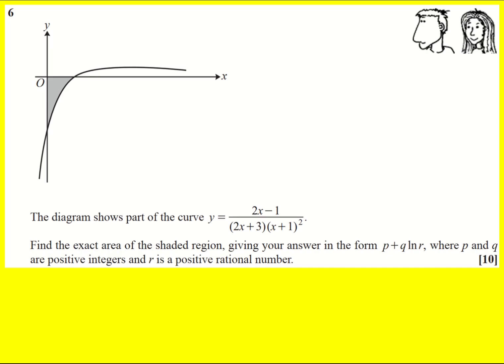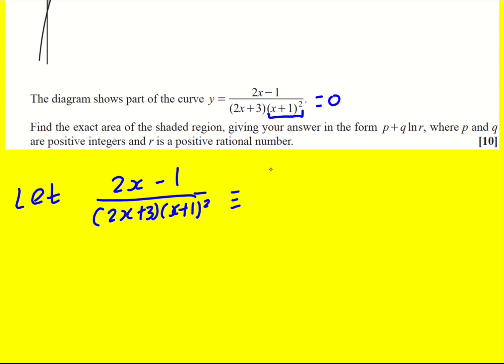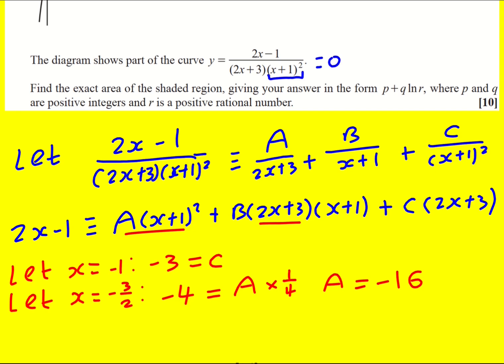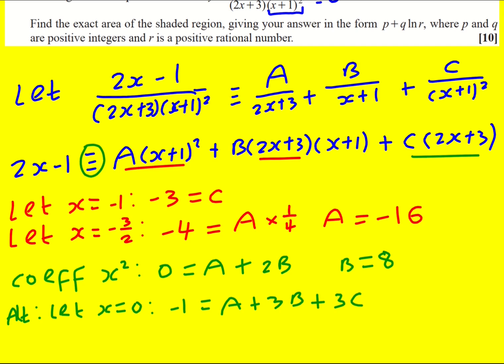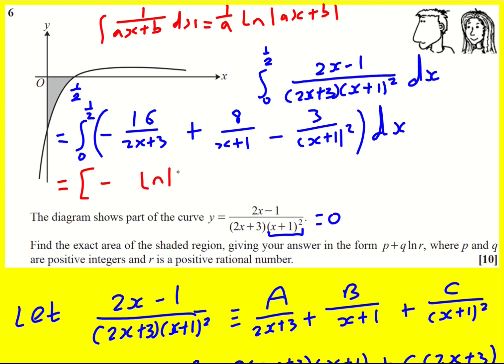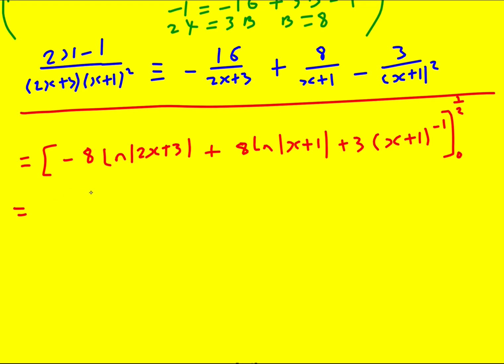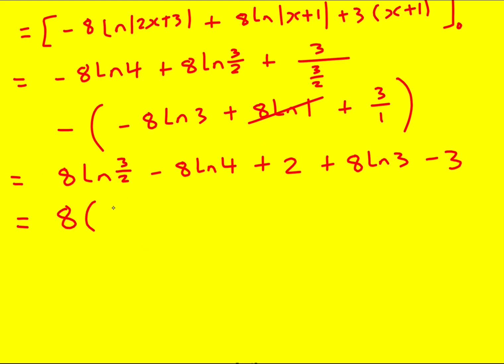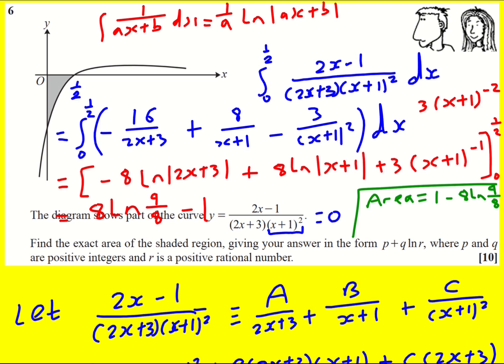AL OCR Jun 2019 paper 3 pure/mechs q6 (Maths A Level)